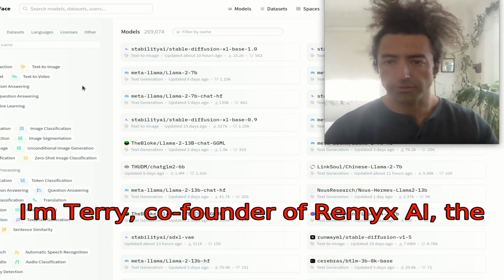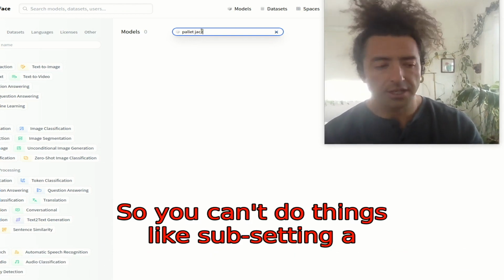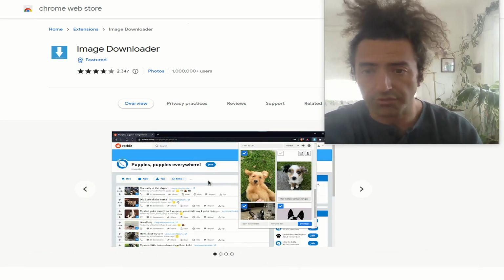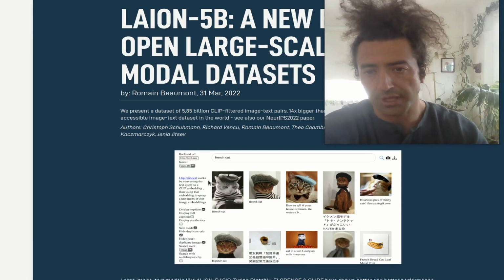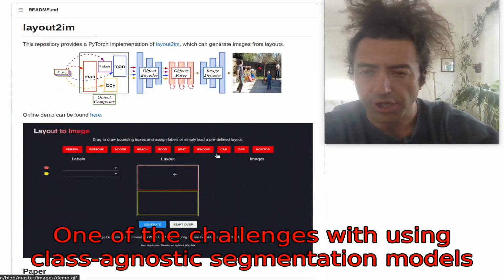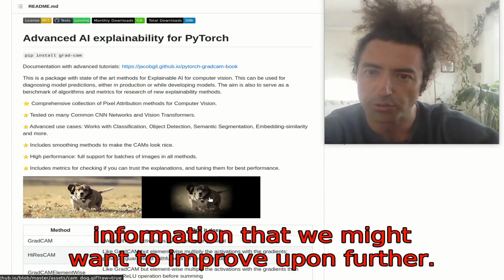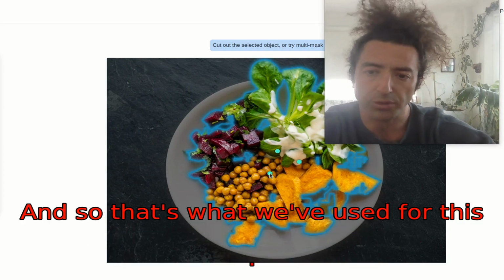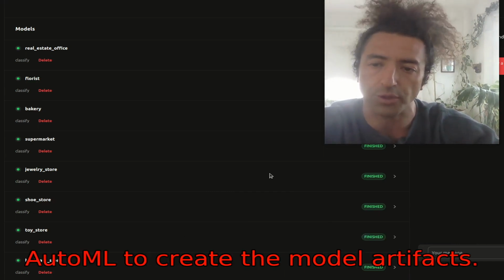ML in a Minute: Auto-labeling with Generative AI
In this video, we look under the hood of the Remyx Engine and see how we use Generative AI to overcome the cold start problem in creating custom computer vision applications. We walk through our Text2Dataset feature, powering the development of image classifiers, detectors, and segments from as little as a high level model description assisted by our ML co-pilot.

Hi! We’re Terry and Salma - the co-founders of Remyx AI. We have 10 years of experience creating and open sourcing AI products and content.